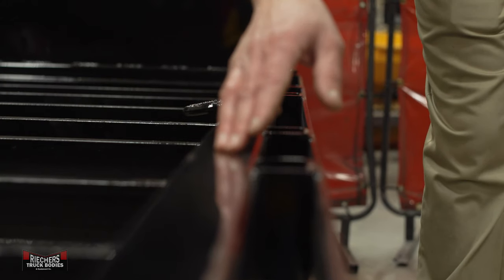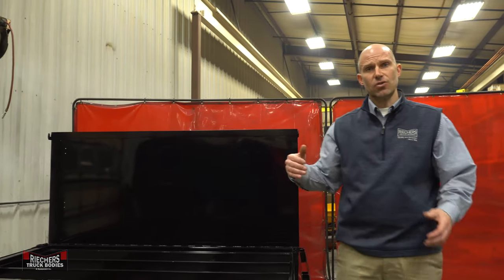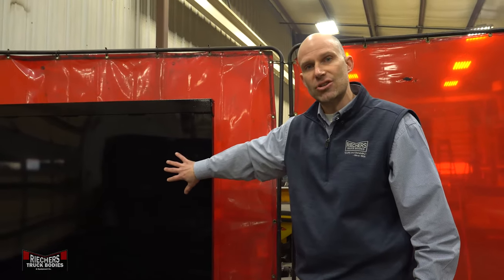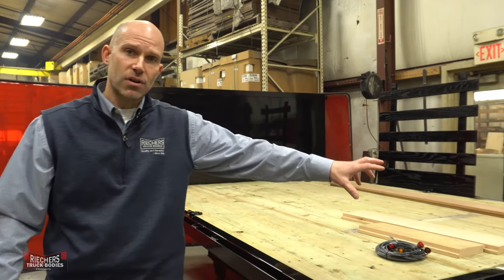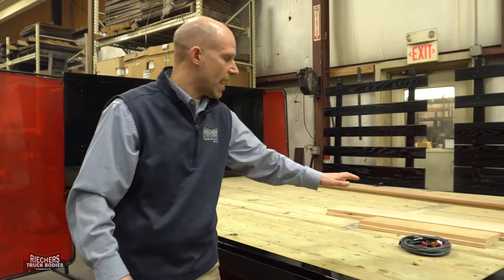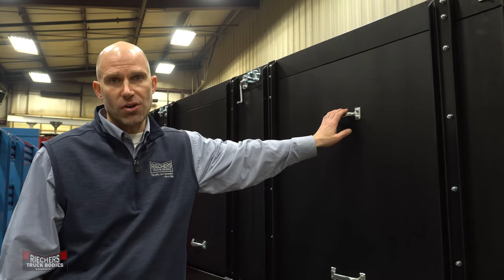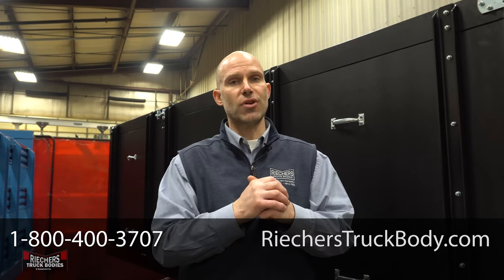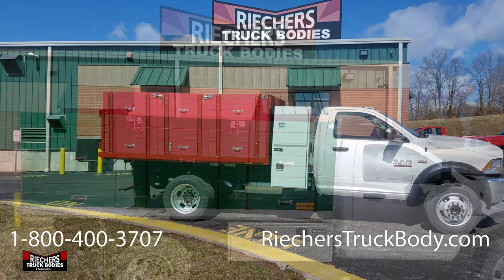Riechers Truck Bodies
A brief video about the manufacturing of our truck bodies